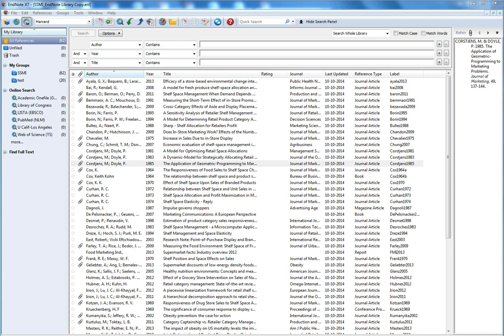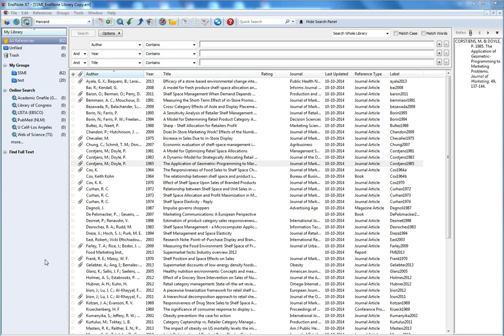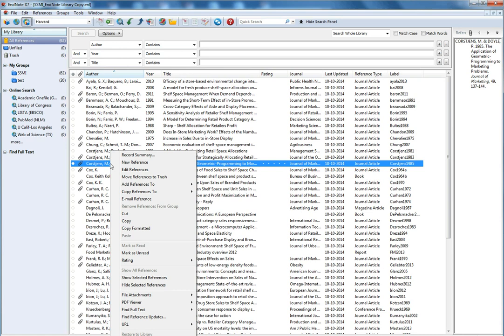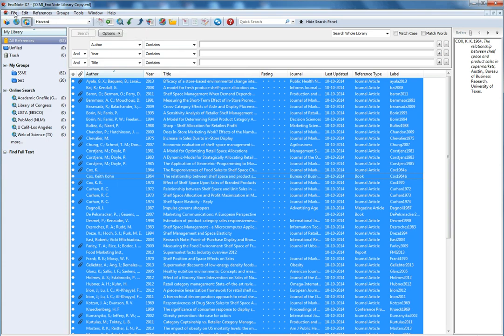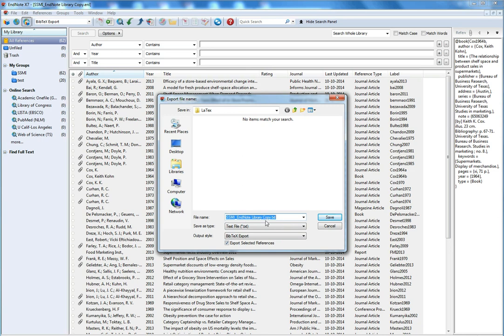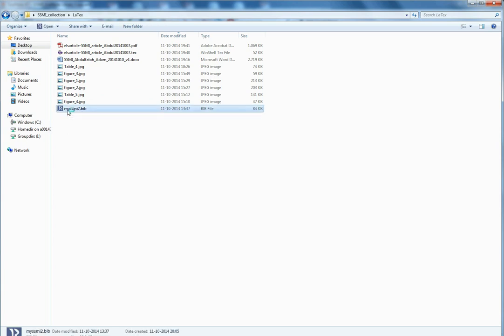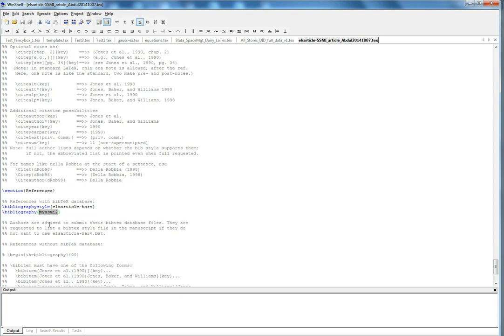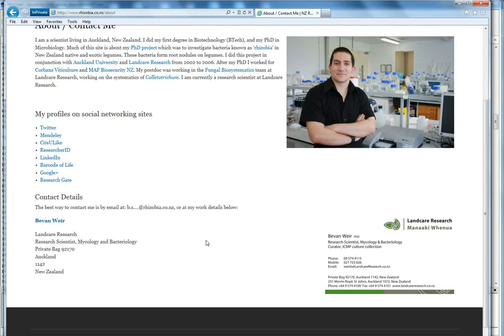Export references from EndNote to BibTex to use them in LaTeX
This video explains how to export references from EndNote to BibTex to use them in LaTeX document.